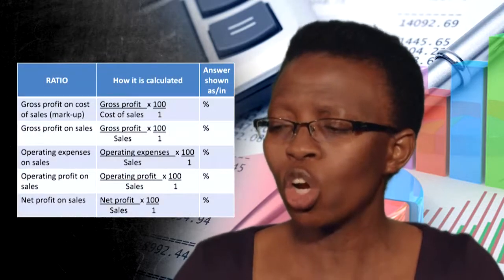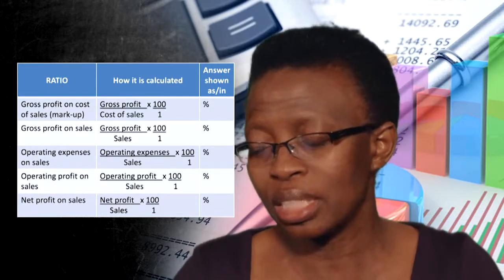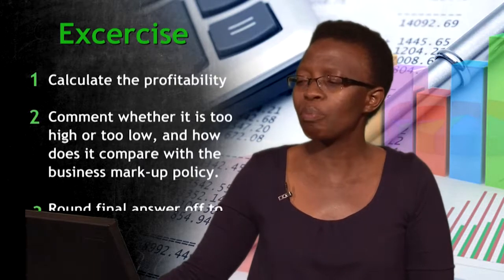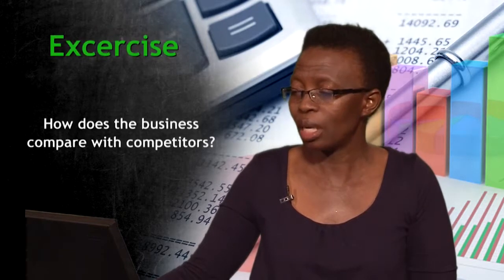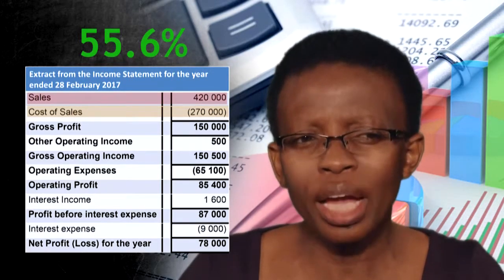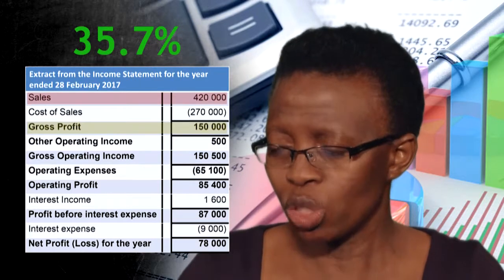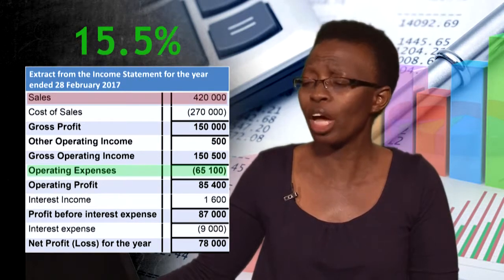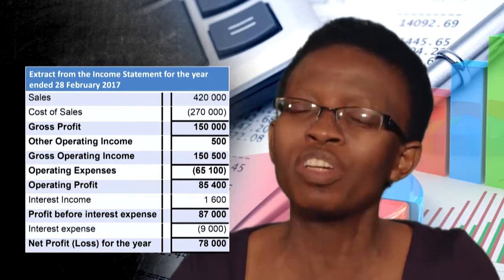English Across the Curriculum: Accounting - Grade 12 (16 of 16)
This video is the sixteenth of 16 Video resources provided in the "Implementing English Across the Curriculum (EAC) Digital Lessons Kit.

Presenter: Manakedi Matsepe - Deputy Chief Education Specialist